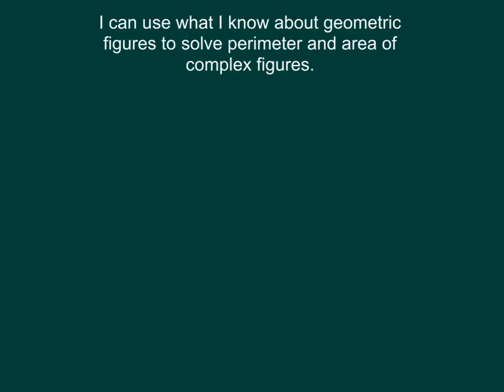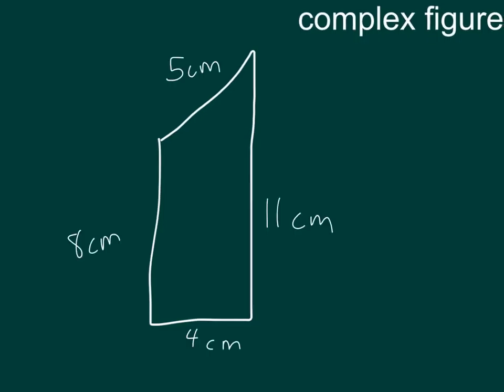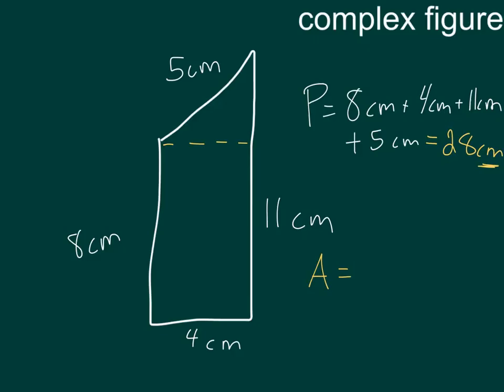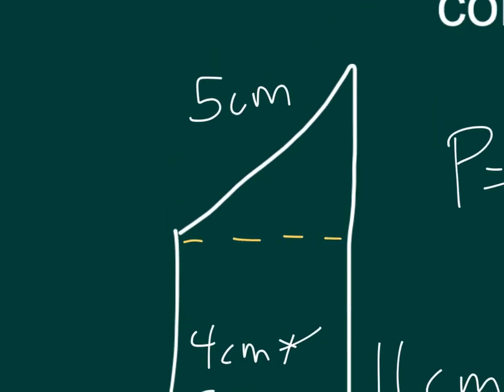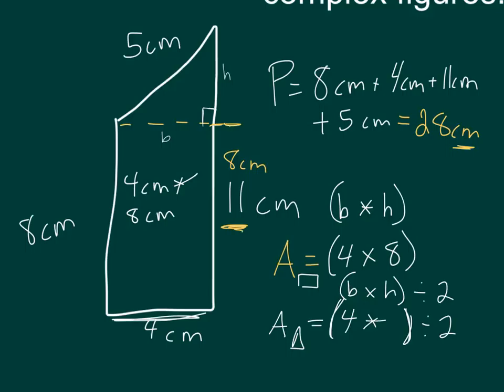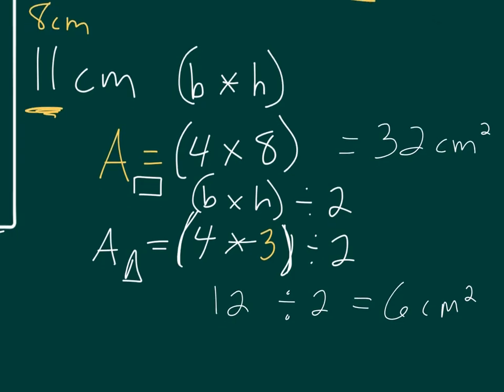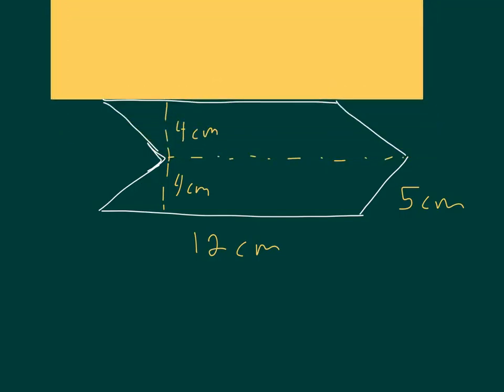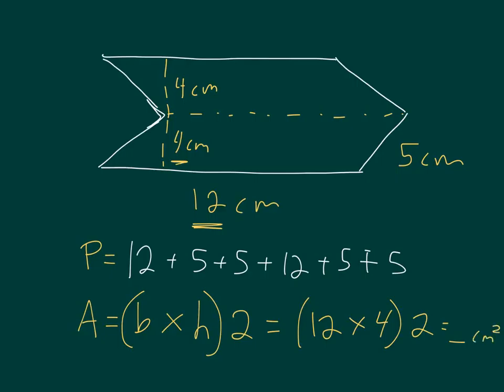Area of Complex Figures Lesson 2 5b